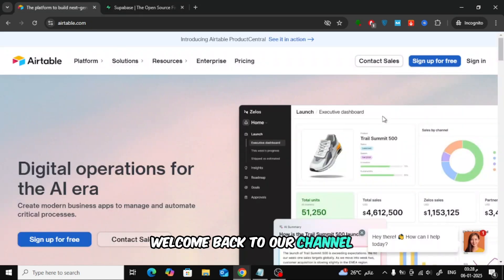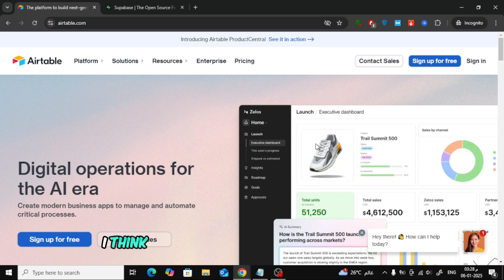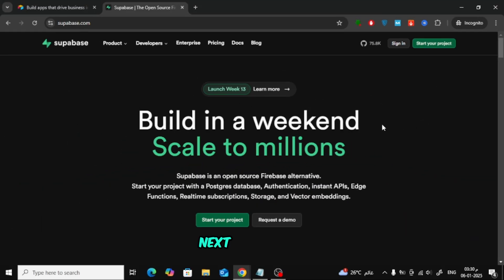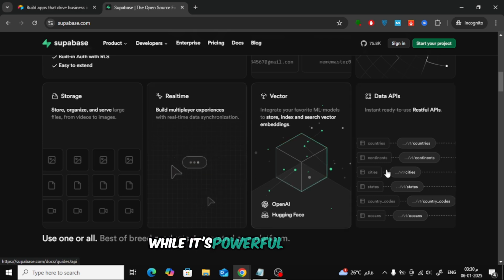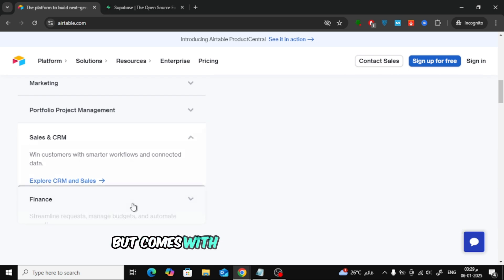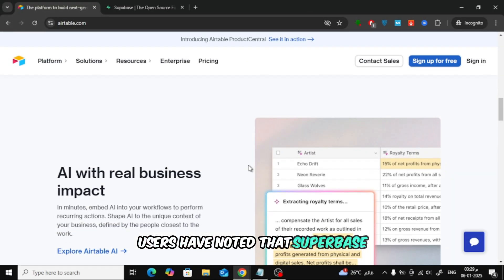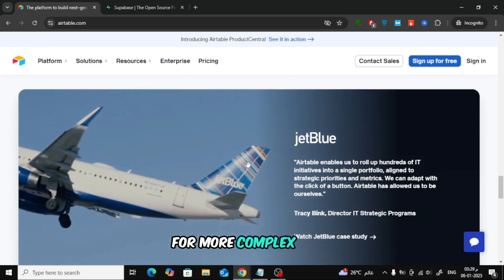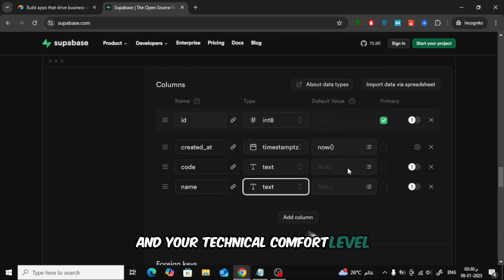Airtable vs Supabase | Which One is Right for You?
Are you trying to decide between Airtable and Supabase for your next project? In this video, we dive deep into a side-by-side comparison of these two powerful tools. From database capabilities to collaboration features and pricing, we’ll cover everything you need to know to make the right choice. Whether you’re a developer looking for a backend or a team in need of a flexible database, this breakdown will help you choose the best option for your needs!